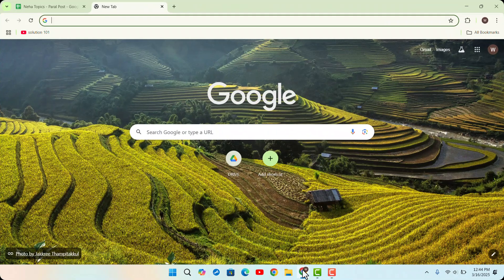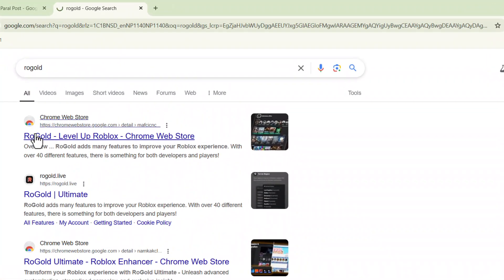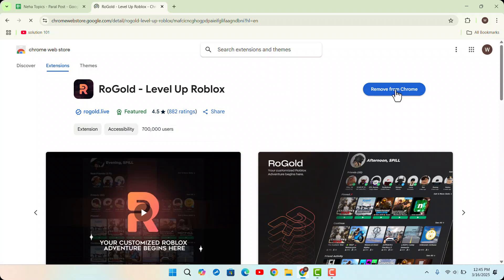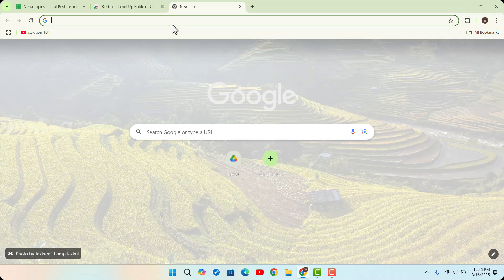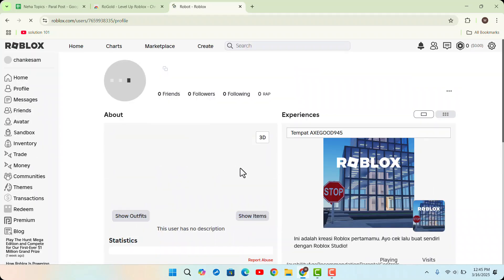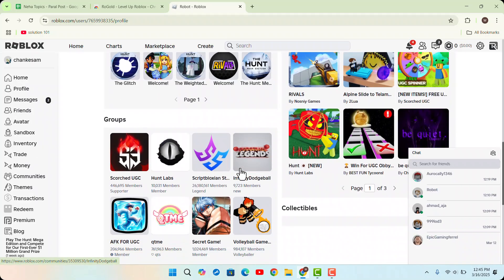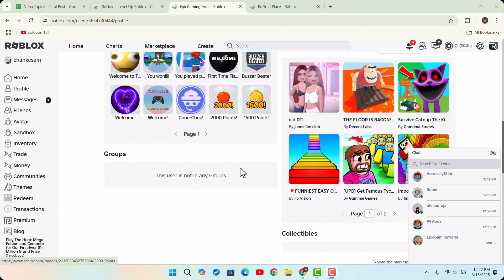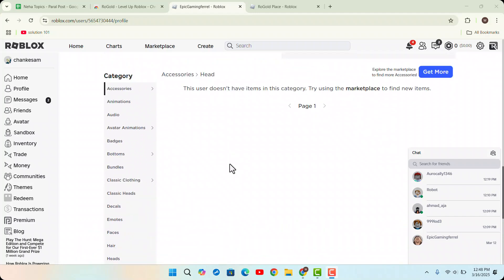How To See Last Online In Roblox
If you want to see when someone was last online in Roblox, this tutorial will guide you through the process. By default, Roblox does not display the last online status of other players, but you can use a browser extension to access this information.

To begin, open a web browser on your computer and go to the Chrome Web Store. In the search bar, type "RoGold" and look for the extension named "RoGold – Enhance Your Roblox Experience." Click on it and select "Add to Chrome" to install the extension. Once added, RoGold will integrate with your Roblox account to provide additional features, including the last online status of your friends.

Next, visit [roblox.com] and log into your account. Navigate to your friends list and select the profile of the person whose last online status you want to check. Scroll down to the bottom of their profile page, and you should see information about when they were last online. The extension may take a few seconds to load this data, so be patient while it retrieves the information.

Keep in mind that third-party extensions like RoGold work by collecting data from Roblox’s systems, and their functionality can change if Roblox updates its privacy settings. If you are unable to see the last online status, ensure that the extension is enabled and updated.

Timestamps:
0:00 Introduction
0:12 Open Chrome Web Store and search for RoGold
0:22 Install the extension and add it to Chrome
0:29 Visit roblox.com and log in
0:36 Navigate to a friend's profile
0:45 Scroll down to view last online status
0:57 Conclusion